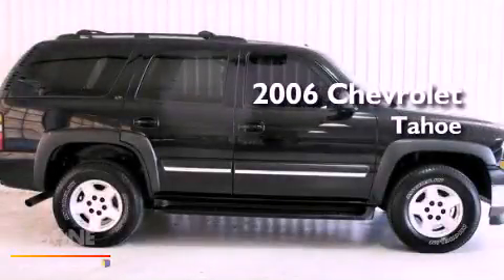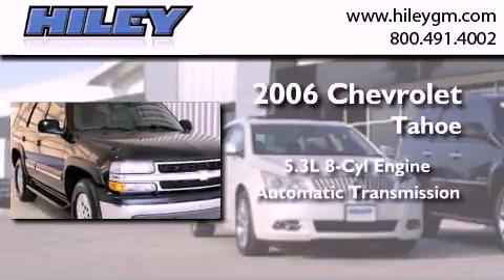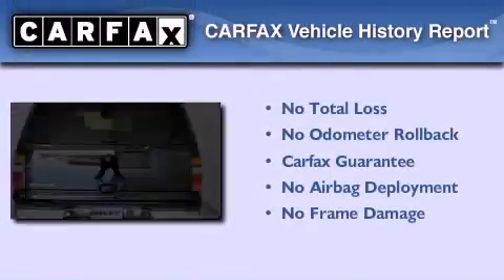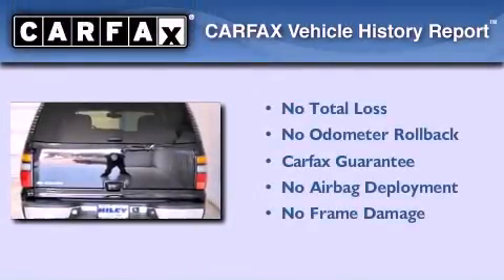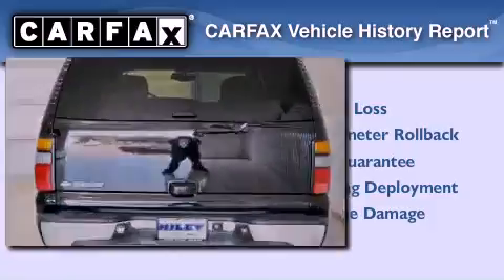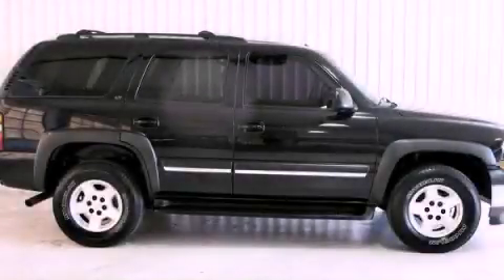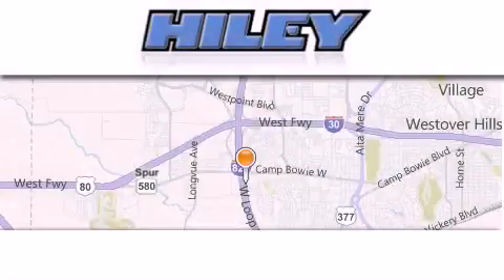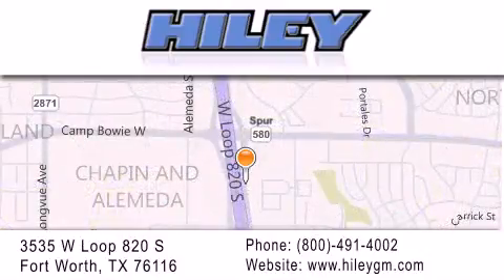2006 Chevrolet Tahoe Dallas TX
Year : 2006
 Make : Chevrolet
 Model : Tahoe
 Engine : 5.3L 8 cyl.
 Trans . : Automatic
 Exterior : Black
 Miles : 132,623

 Stock : G2608C

 3535 W Loop 820 S

 Pre-Owned 2006 Fort Worth TX